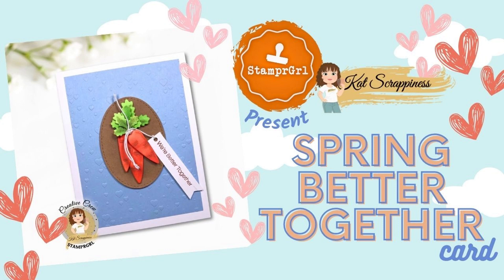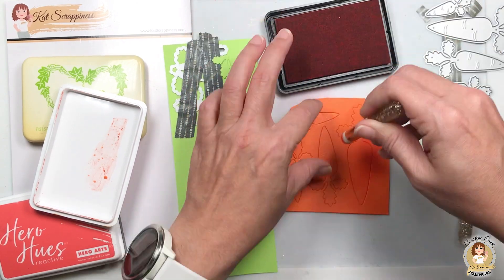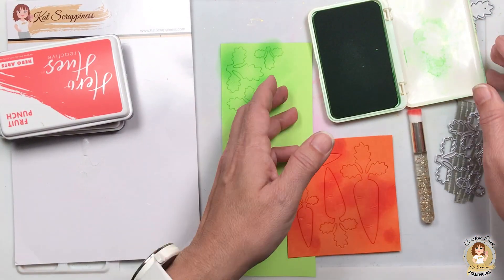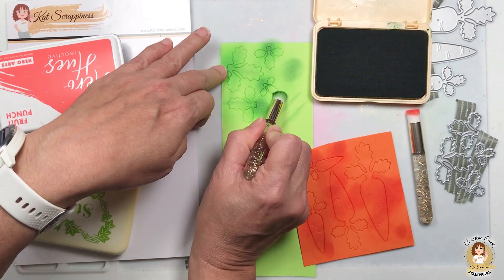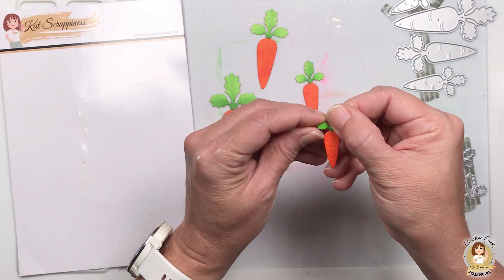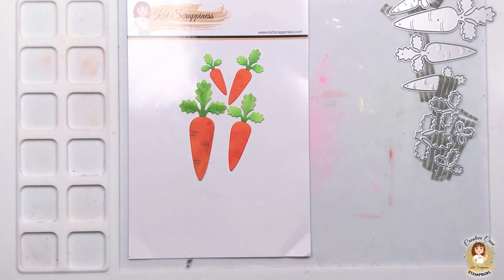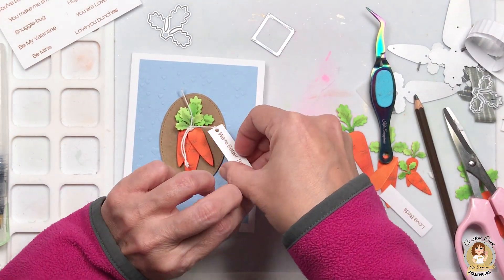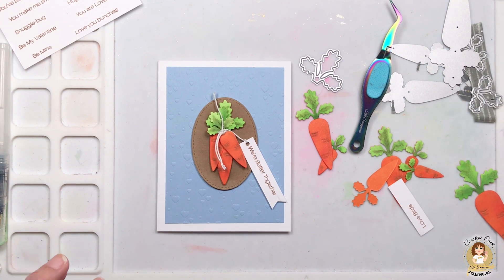We're Better Together Spring Card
Hi everyone, I wanted to share with you this cute card I created for the KSEasterFun IG HOP happening right now. This sweet little bunch of carrots it's simply one of the cutest cards, especially when you combine it with the Simple Sentiment: Valentine Edition.